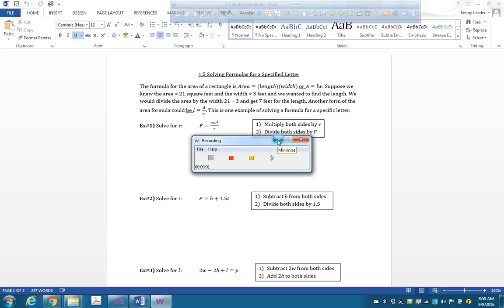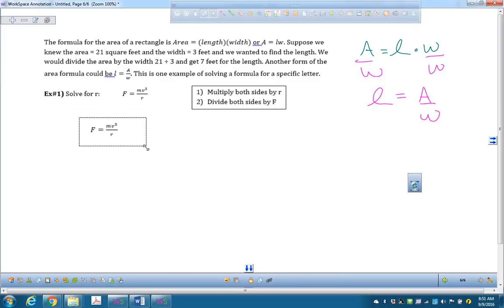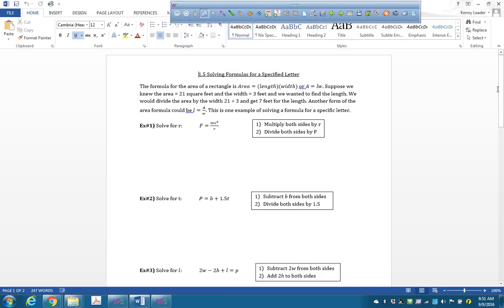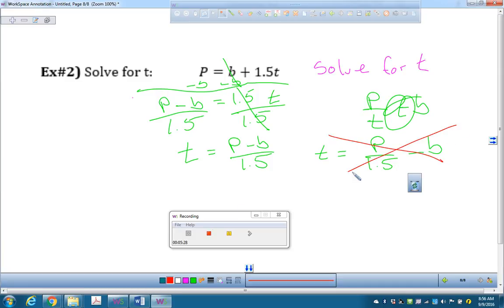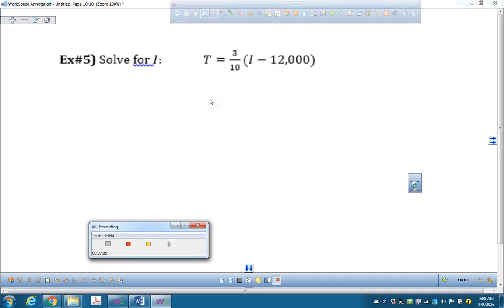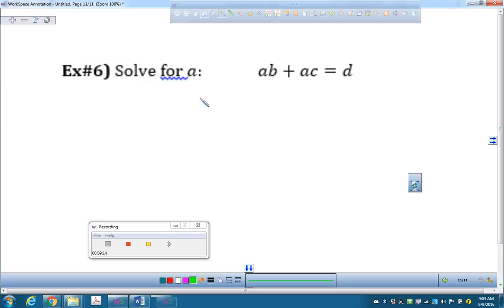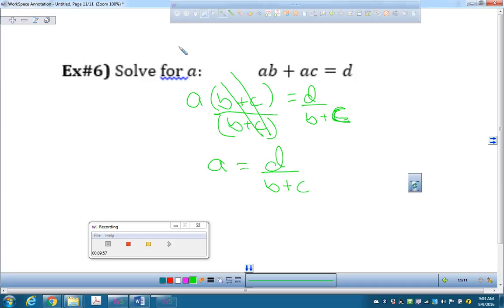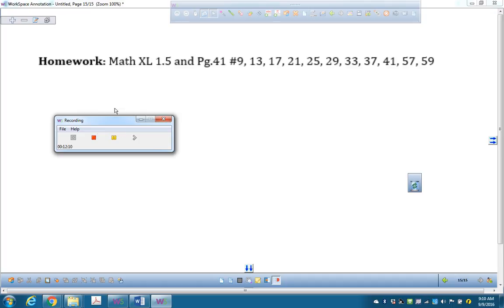1 5 solving for variables